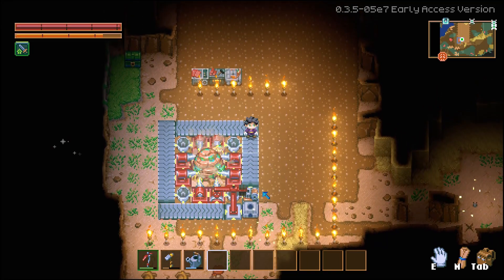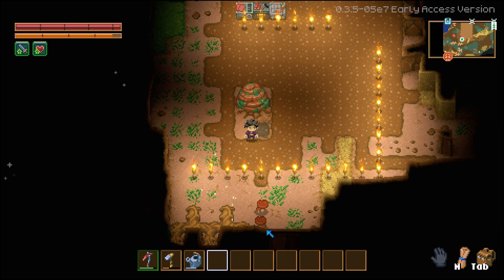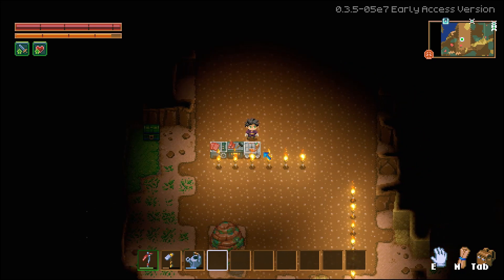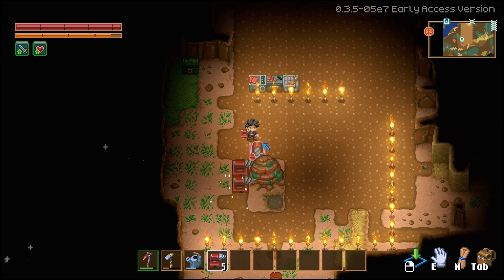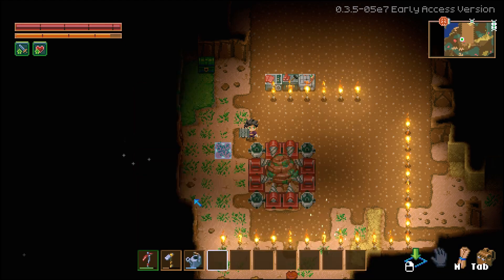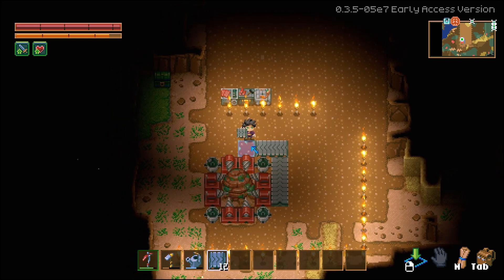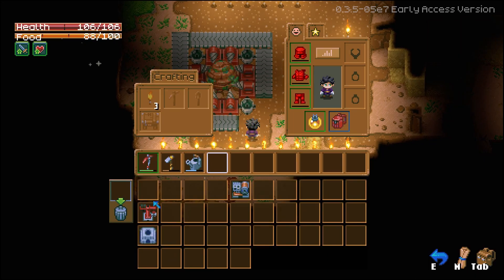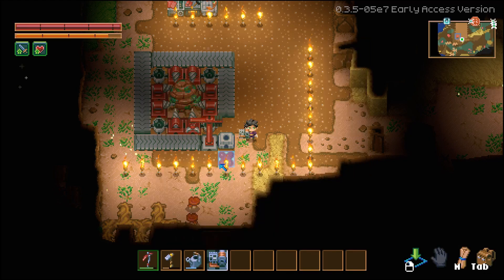Automatic Ore Farm.......Compact basic Afk build | Core Keeper Guide